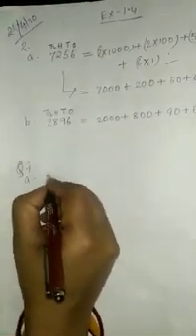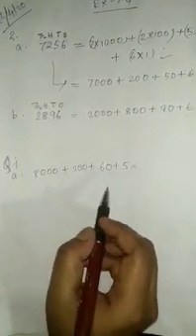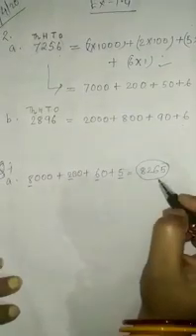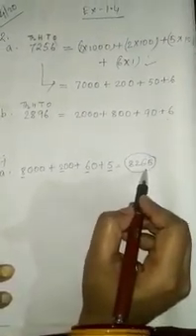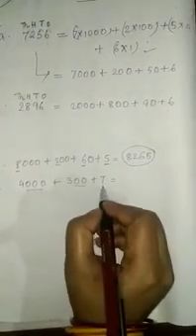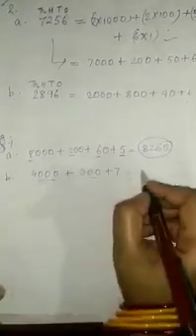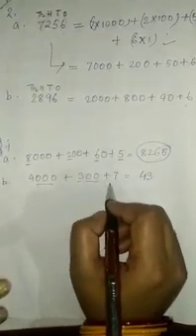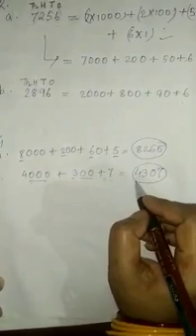Class III Mathematics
Numbers upto 9999 Part XIII